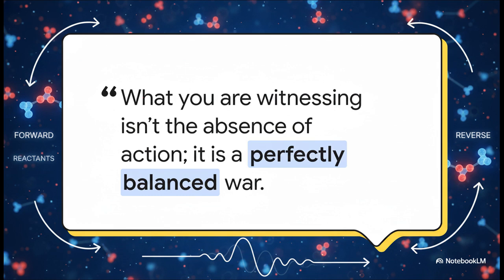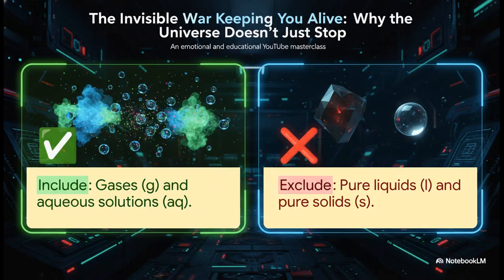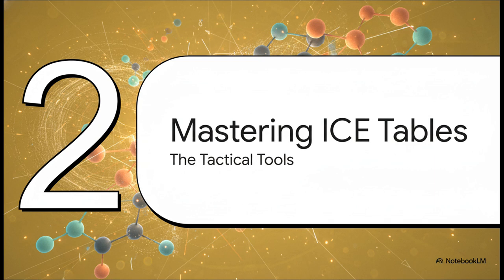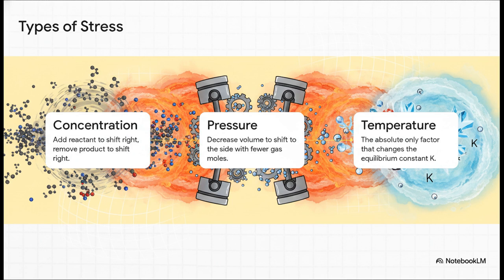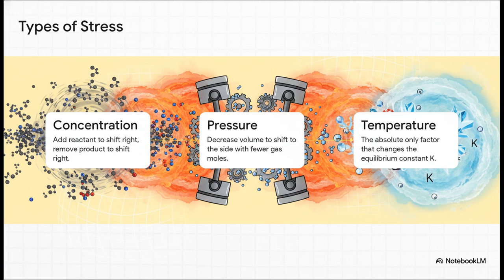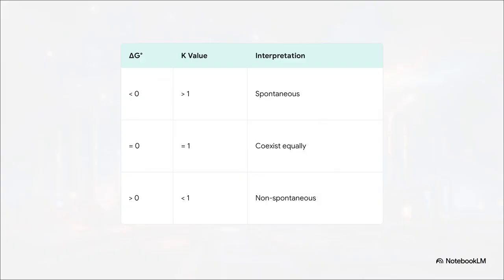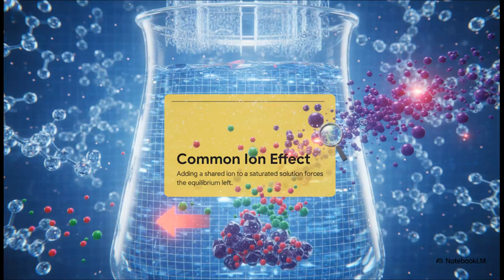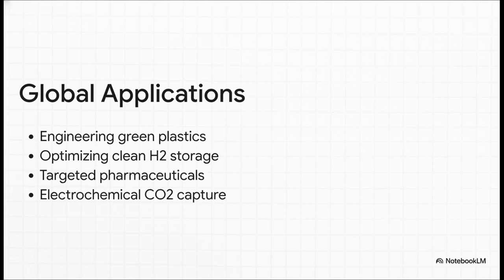Why the Universe Hasn’t Collapsed Yet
Look closely at everything around you—the air you breathe, the blood in your veins, or even a simple glass of soda—and you'll see a world that seems perfectly still. But beneath this "illusion of stillness" lies a hidden engine of constant, rhythmic motion.

This is the story of Dynamic Equilibrium, the "silent director" of our physical world. It is a beautifully balanced "two-way highway" where molecules work in perfect harmony to ensure that life doesn’t burn out and that matter remains stable.

From the industrial miracle of the Haber-Bosch process that feeds over 8 billion people to the 2026 AI revolution helping us capture carbon to save our planet, equilibrium is the invisible framework keeping our reality from falling apart. This isn't just a textbook chapter; it’s the secret code of the cosmos that keeps our universe stable.